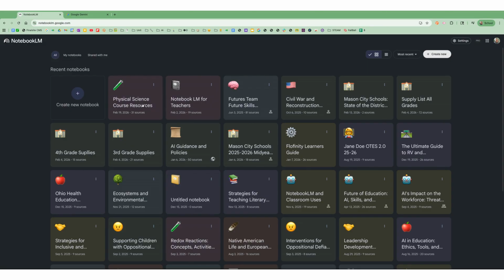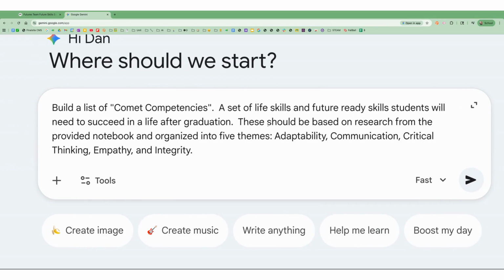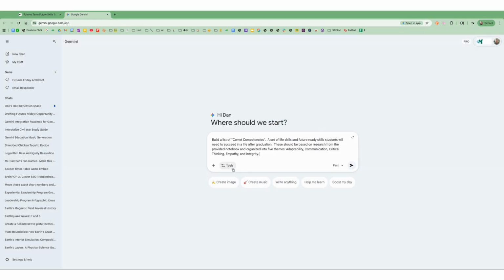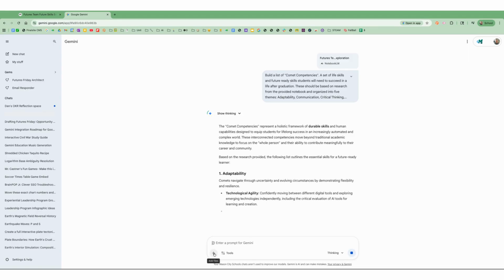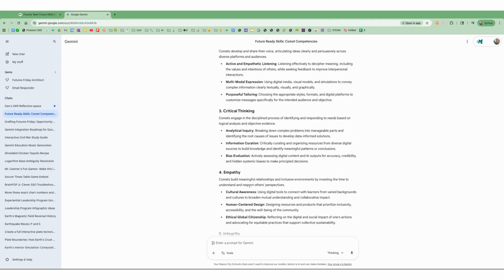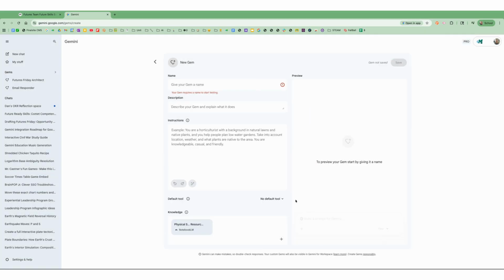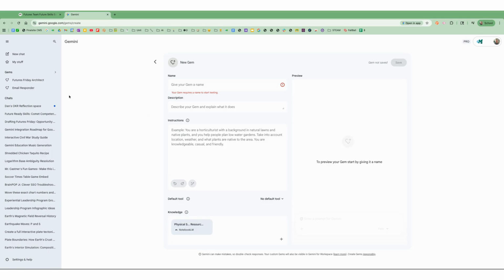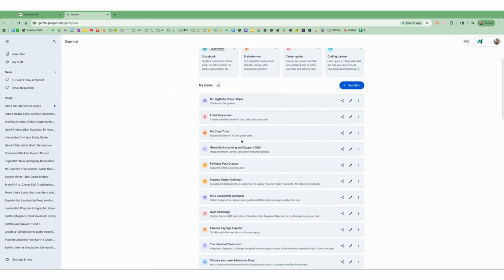Notebook LM in Gemini and Gems